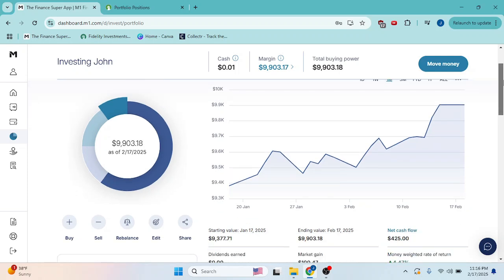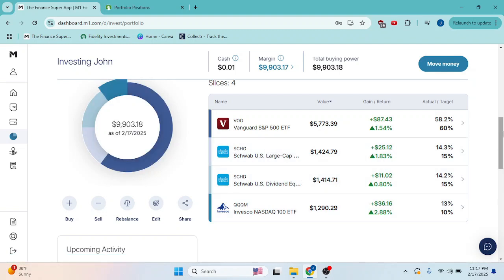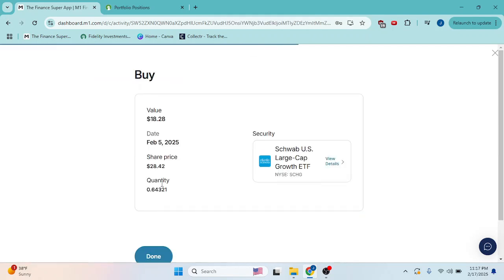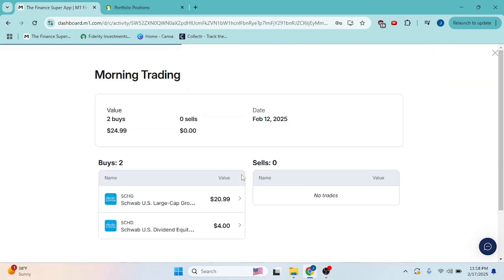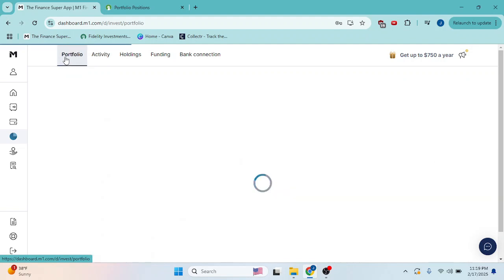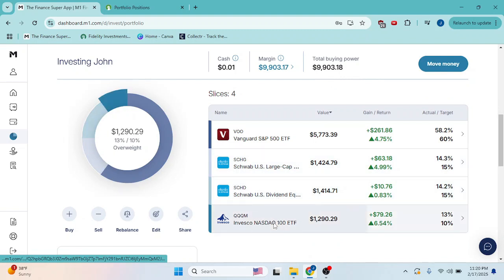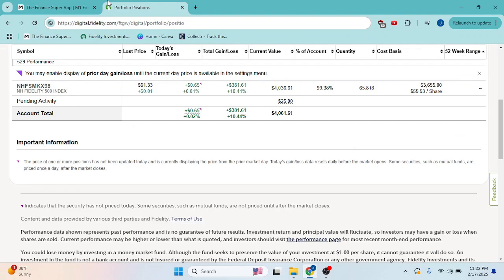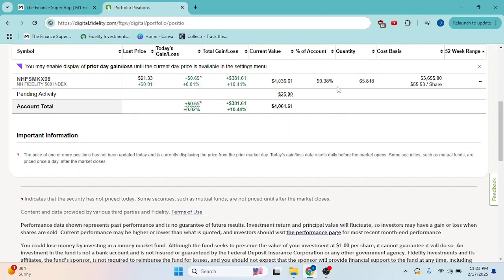Can we hit 10k this month? Portfolio Update #2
In this week’s portfolio update, I'll share how my portfolio performed in the last 14 days along with what I bought and how much the portfolio increased by.